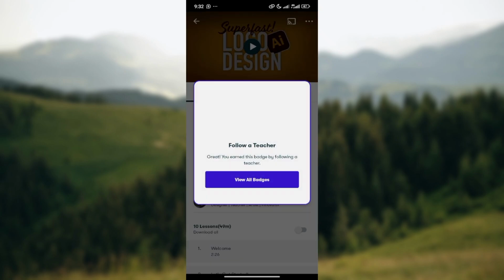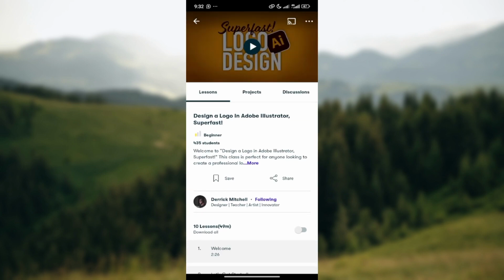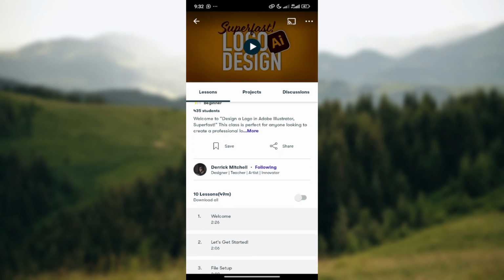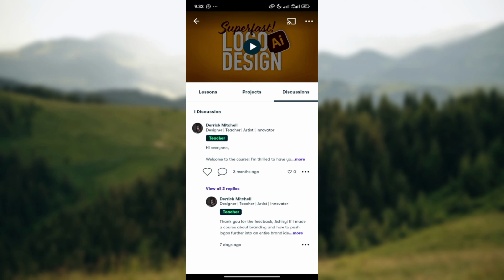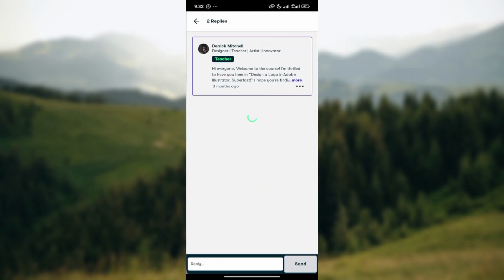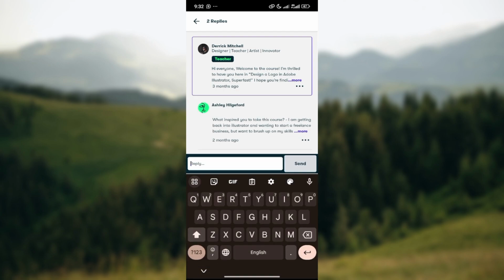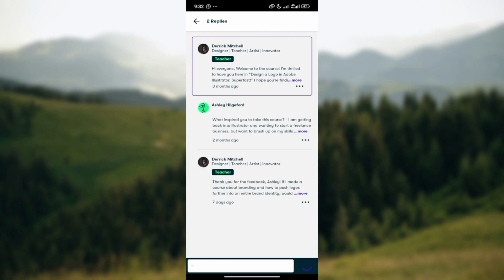How To Follow and Contact my Teacher on Skillshare (Quick Tutorial)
In this video I will show you How To Follow and Contact my Teacher on Skillshare. It would be good if you watch the video until the end so that you don't miss important steps.